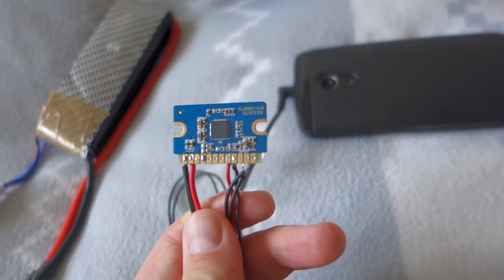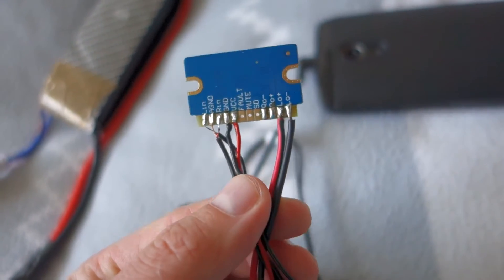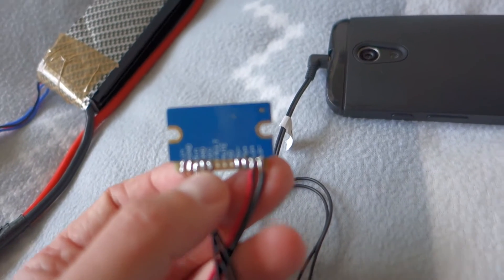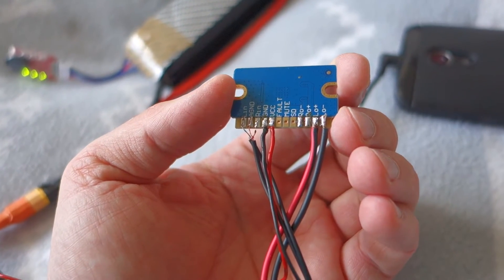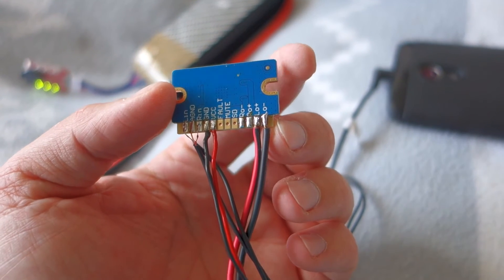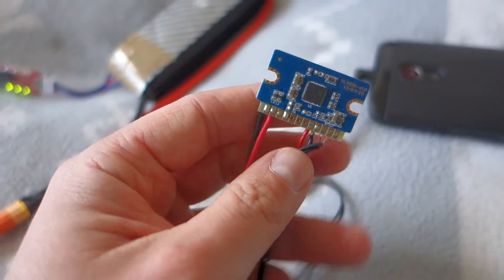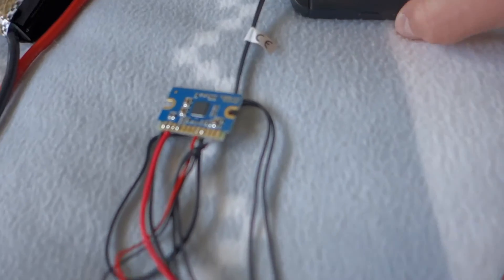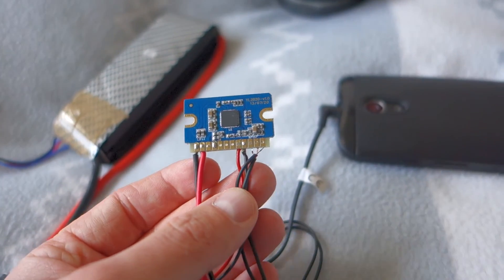YL2020 20W + 20W Class-D Audio Power Amplifier Module Pinout, TI TPA3100D2